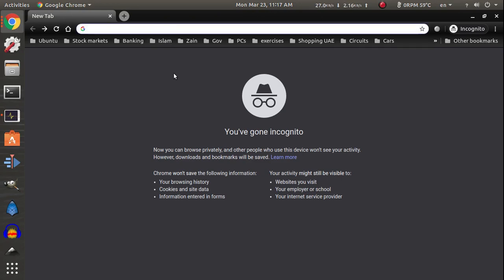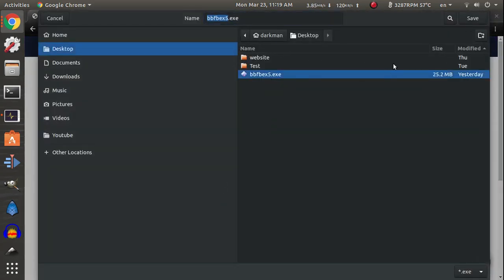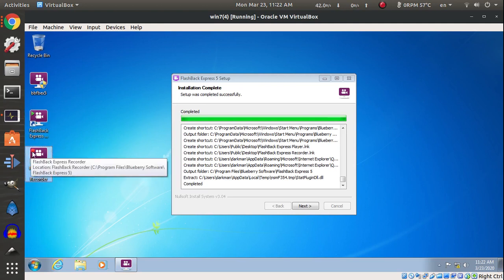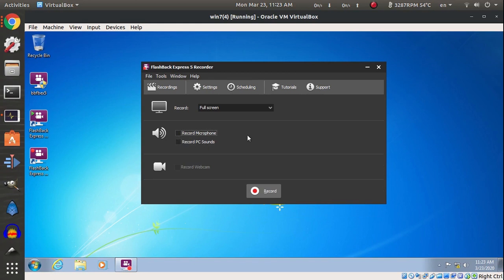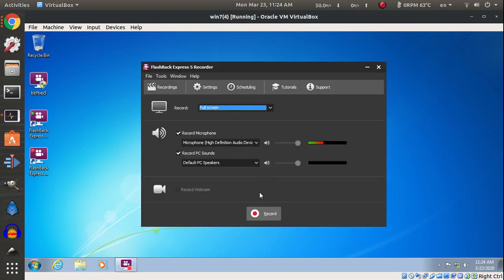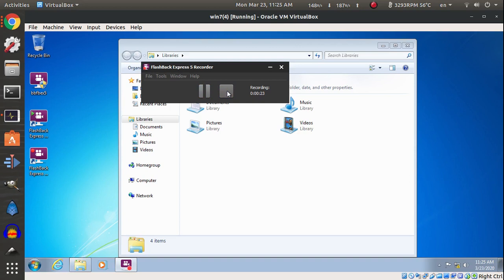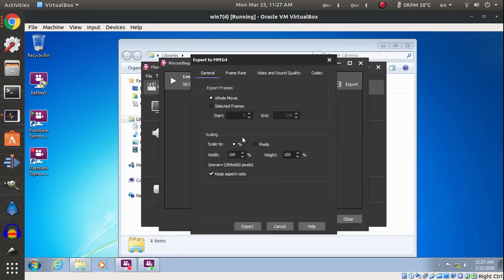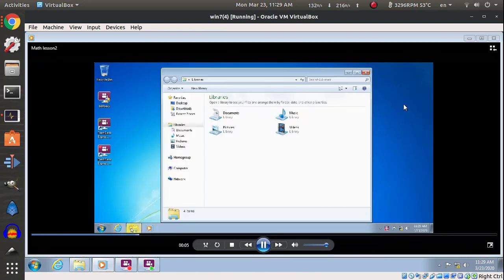Best Screen recording simple, light and easy to use (FlashBack Express) without watermarks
One of the best screen recorder software in mp4 output format

Explaining step by step:
* Downloading the installation file
* Installing the application
* Recording the screen
* How to get MP4 file extension